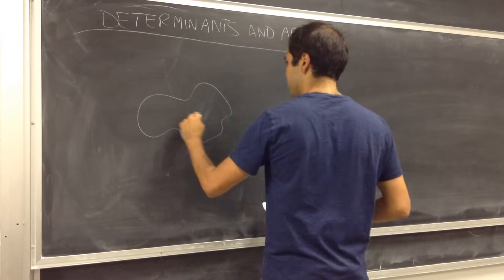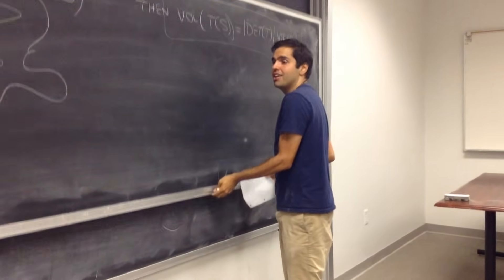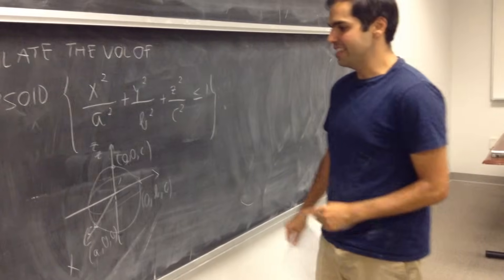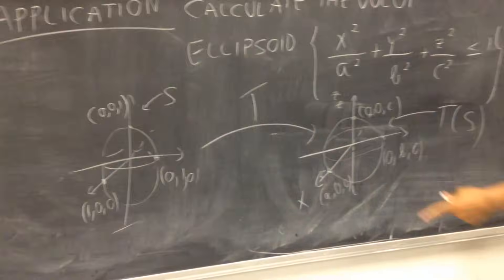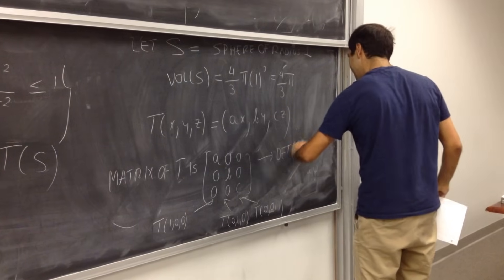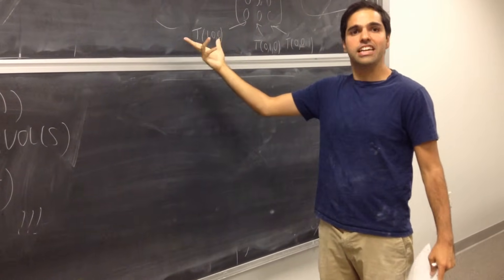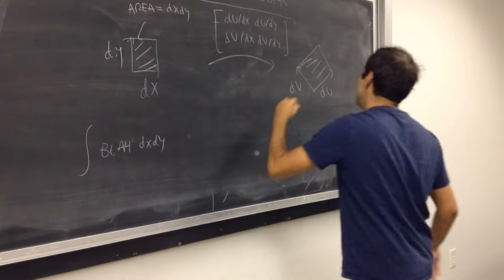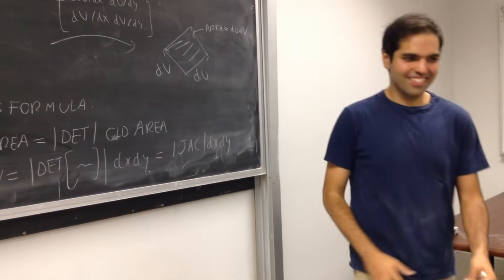Determinants and Volumes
In this video, I'll present a super quick way of calculating the volume of an ellipsoid using determinants, and then I'll explain why there's a Jacobian in the usual multivariable calculus change of variables formula. Witness again the power of linear algebra